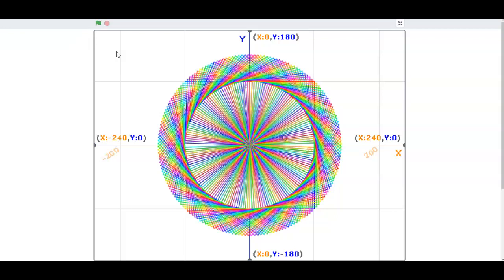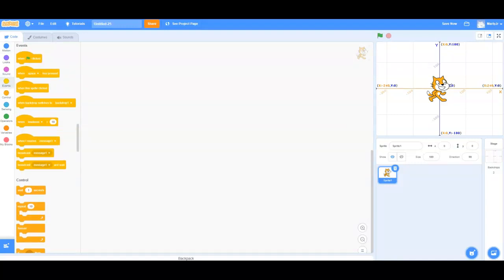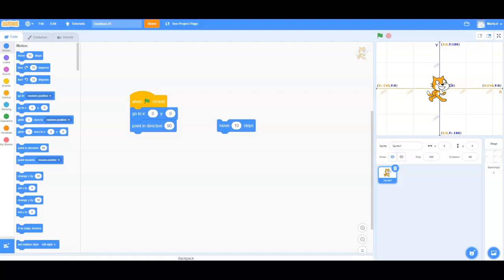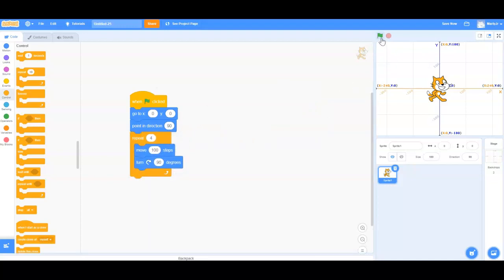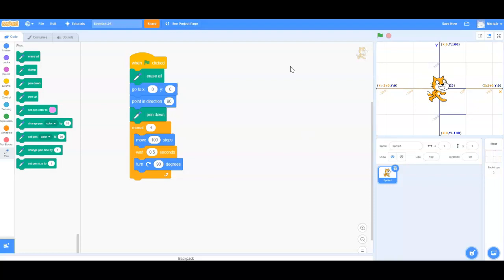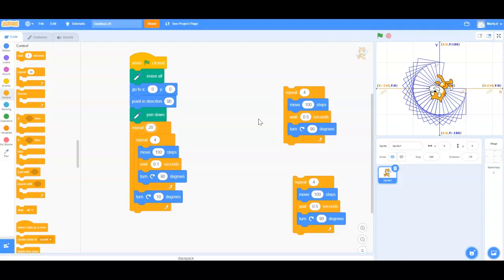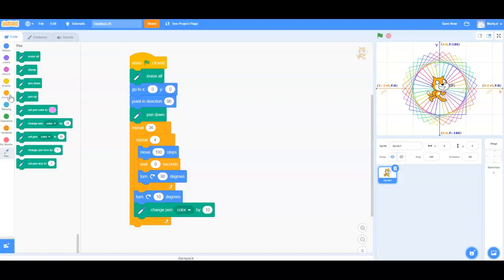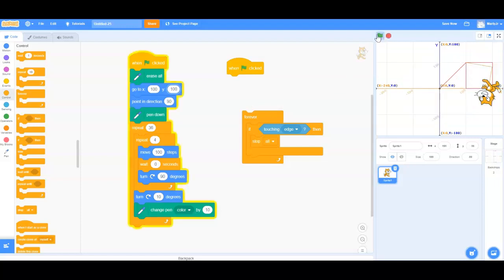Efficient Code - Conditional Statements - Nested Events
This is a demonstration video designed to support the following shared Scratch coding activity
Relevant for Ontario grade 4-5-6 Math (CS.1 - write and execute efficient code involving conditional statements and nested events).